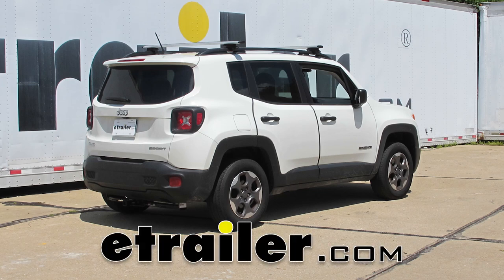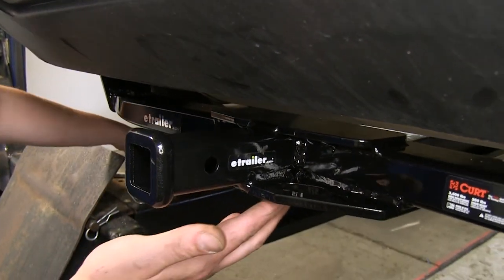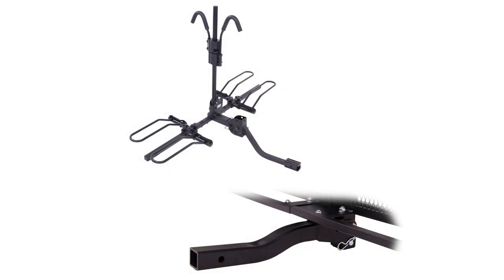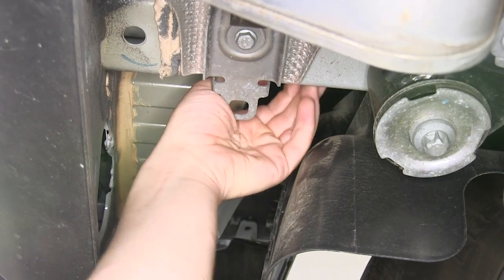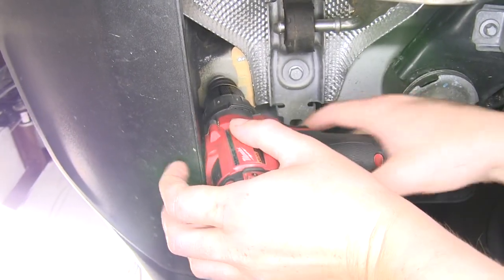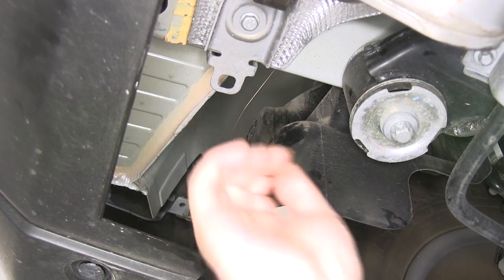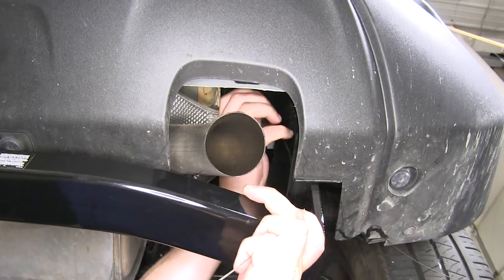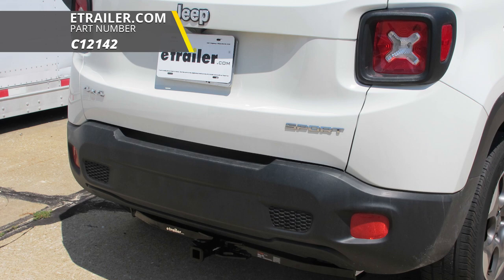etrailer | Curt Trailer Hitch Installation - 2017 Jeep Renegade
Speaker 1:          Today on our 2017 Jeep Renegade, we're going to be installing Curt's Class Two 1-1/4 inch trailer receiver. Part number C12142.And this is what our hitch is going to look like when it's installed. As you can see, you are going to be able to see the cross tube that goes across, and your receiving hitch, but it is going to be tucked back so unless you're up close you won't really notice it too much. It has a Class Two 1-1/4 by 1-1/4 inch receiver, this is going to be great for bike racks, cargo carriers, and light towing. It uses a half inch, hitch pin and clip. Now one of these does not come included with your hitch but you can pick one up here at etrailer.com, part number PC2.It features plate style, safety chain loop holes.

They are going to be a little bit smaller but they should work with multiple different styles from your larger hooks to your small s-style. It features a 350 pound tongue weight, that's the force going down on top of the receiver, and a 3500 pound gross towing capacity, and that's how much that it can pull behind it. You do want to make sure that you check your vehicle's owners manual to ensure you don't exceed its towing capacities.Curt also recommends that you use a stabilization strap when hauling any non-trailer loads. And that's basically anything without wheels. You could pick up a stabilization strap here at etrailer.com.And now I've got some measurements for you to help you when deciding on accessories.

From the ground to the top inside edge of the receiving tube, it's going to measure about 10-1/2 inches. And since this does have a lower ground clearance, I would recommend that you get a raised shank on any of your accessories such as a bike rack or cargo carrier. And from the center of the hitch pin hole to the edge of the rear bumper, it measures about 5-1/2 inches. This is important when determining if any of your folding accessories can be placed in the upright storage position without contacting the bumper.And that will complete our look at the hitch, let's show you how to get it installed. We'll begin our installation underneath the vehicle on the driver's side here at the back corner.

There's going to be some plugs in the frame rail that we're going to need to remove. There will be one located on the bottom here at the back of the frame rail, you'll want to pull this plug out, and there will be two located on the outside. There will be one towards the rear of the vehicle and there will be one slightly towards the front. We're going to need to remove the one that's towards the front of the vehicle. It's just like the one on the bottom, we'll just pull that out.

We'll repeat the same process on the other side.You're going to see a band of caulk that runs around the frame here. This can interfere with our hitch, making it difficult to install so you can take a razor knife, and we're just going to scrape that off to make it as flush as possible. We're just going to do this on both sides, just around this hole here.We now need to enlarge this hole to make it large enough to fit our spacers and carriage bolt heads through. So you can use a file, a Dremel tool, or a step bit to enlarge this to the right size. There is no exact size just as long as they'll fit up in there. Now we're going to feed our fish wire in to pull our hardware through. You're going to want to start with the holes in the side of your frame first. Take the coiled end, push it in through the hole, and work it back towards the hole that we enlarged. Once you've got it pulled through, slide on a spacer and follow that with a carriage bolt. Thread that onto the coiled end. Push the spacer up into the frame, then your carriage bolt next, and just pull that out pushing it back towards your hole. Now we are going to want to just poke that right inside the frame and leave it sitting inside there so we can use it to get our hitch out.We'll do the same process for the other holes inside of the frame. And for the bolt in the lower portion of your frame, you'll take your coiled wire, slide the spacer on it, thread the carriage bolt on, then you'll push the bolt up in the frame followed by the spacer and just pull it back down. And you repeat that on the other side.And now with an extra set of hands, we're going to lift our hitch into position. When raising it up, make sure to feed your fish wire through the corresponding holes, one of the side and on the bottom. After you've got it raised into position, you can take your fish wire out, and thread on one of the flange nuts. Once you have a nut on each side, thread it on, the hitch will hold itself into position making it easier to